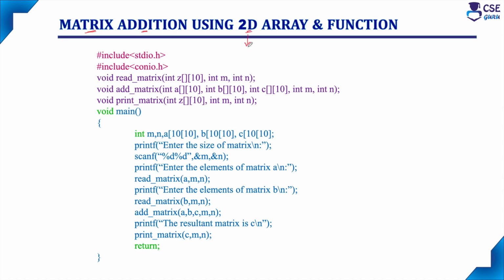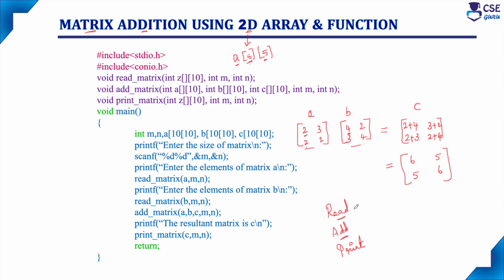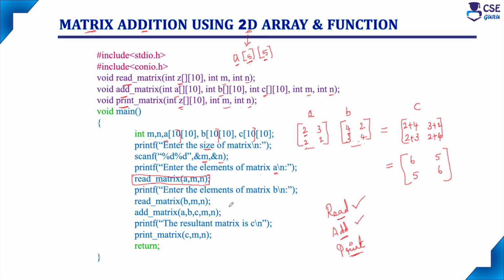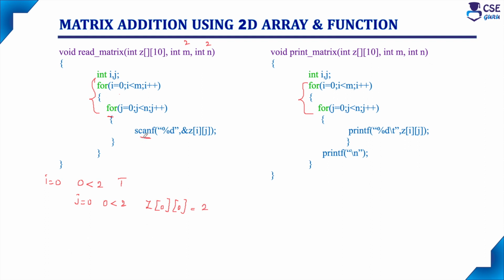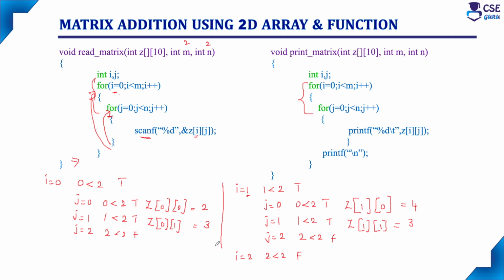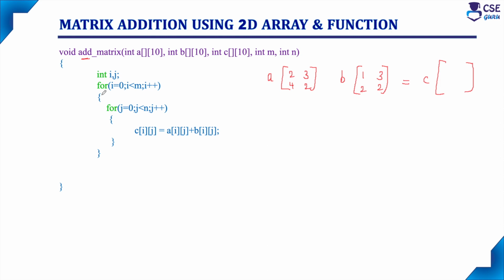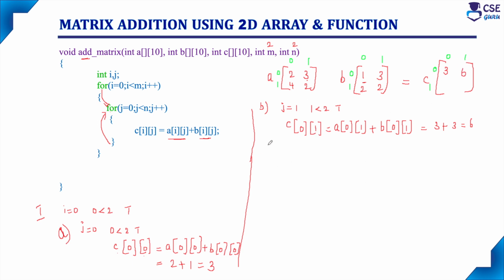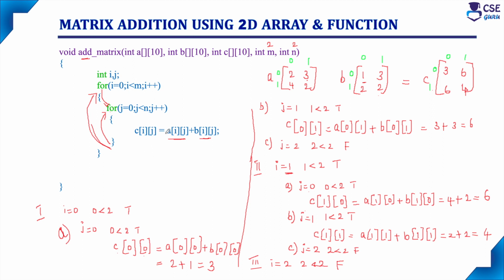Matrix Addition using Array & Function | functions&arrays | Lec 124 | C Programming Tutorial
CSEGuru Videos
CSEGuru Compiler Design Videos: